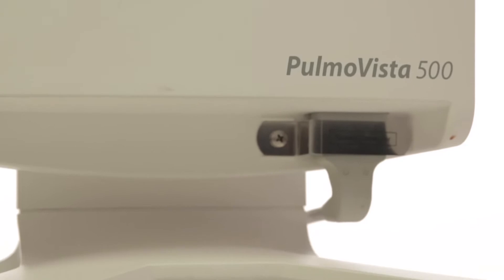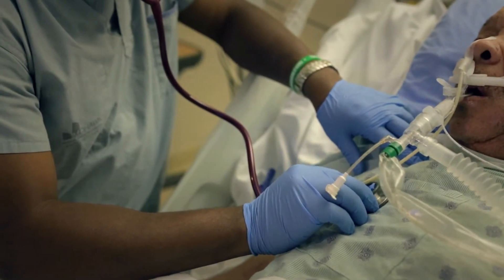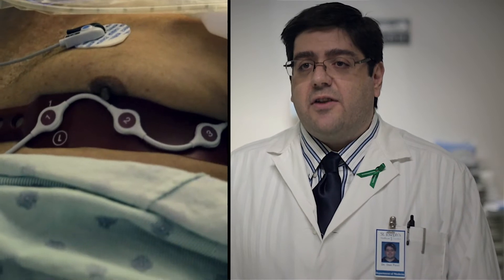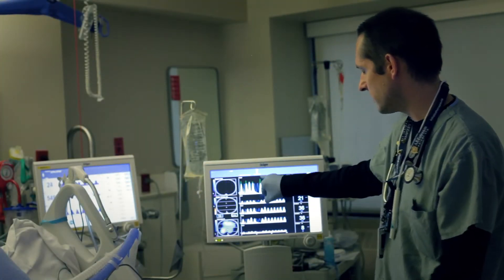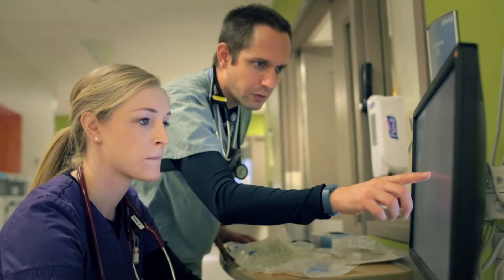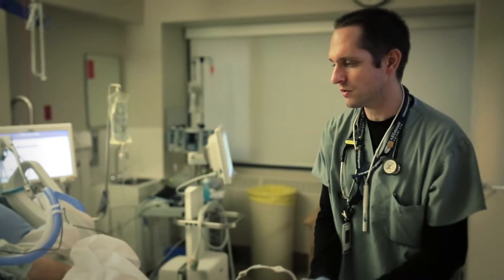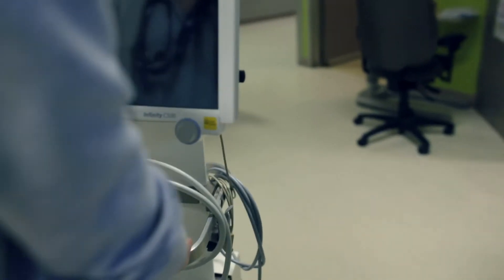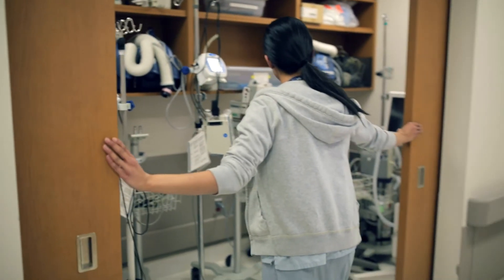User Insight: Working with PulmoVista 500 - St.Joseph's Healthcare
"After we purchased the PulmoVista, we initially started by placing it on as many patients as possible just to get an understanding of how we would apply the device at the bedside.", Thomas Piraino, St.Joseph's Healthcare, Hamilton, Canada.
"I think that EIT fits in nicely with some of the other technologies we employ in our ICU.", Dr Dan Perri, Intensivist.

PulmoVista 500 and Electrical Impedance Tomography in everyday clinical routine.